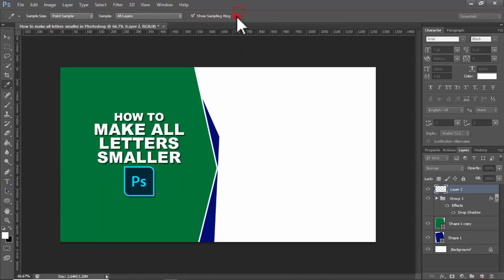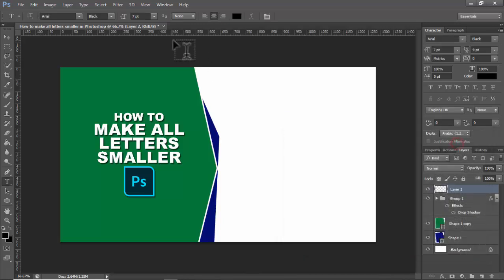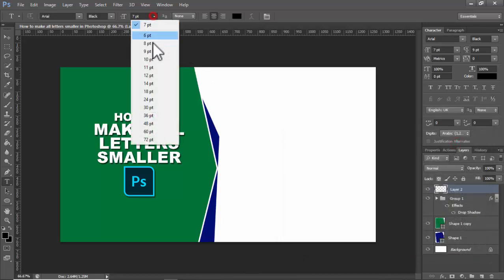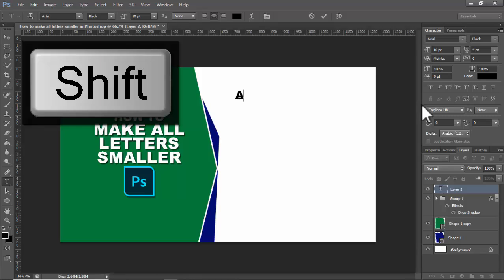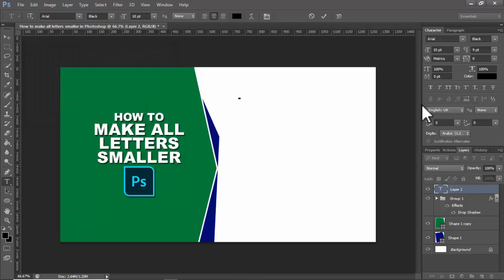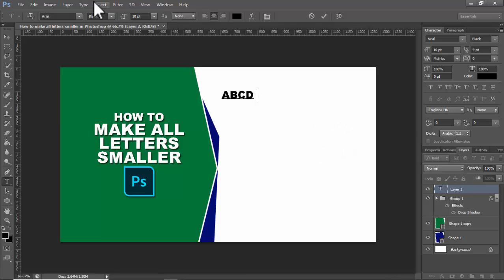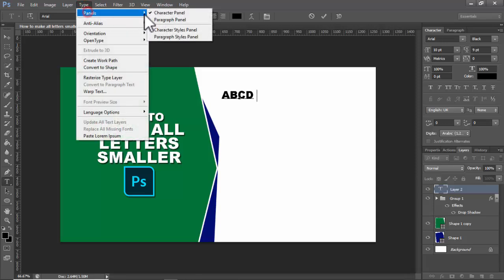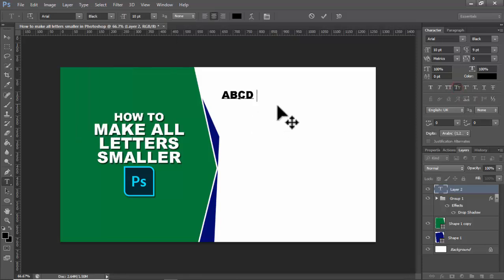How to make all letters smaller in Photoshop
In this video :  How to make all letters smaller in Photoshop